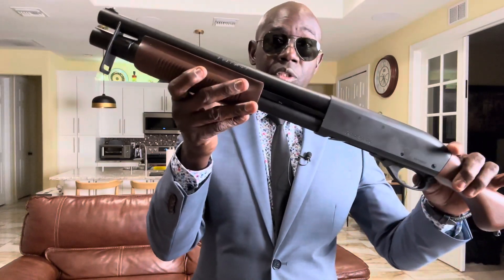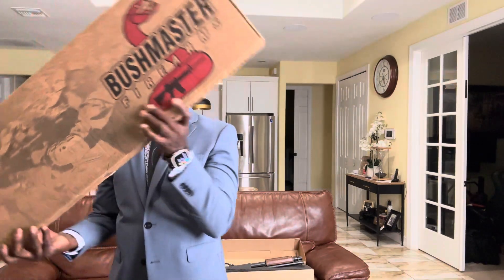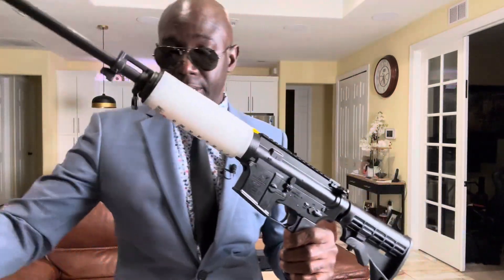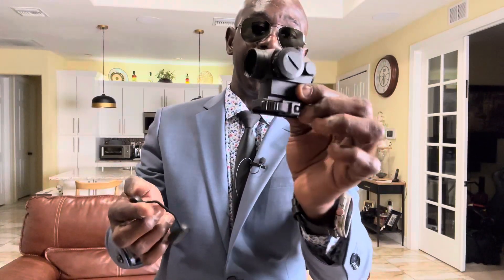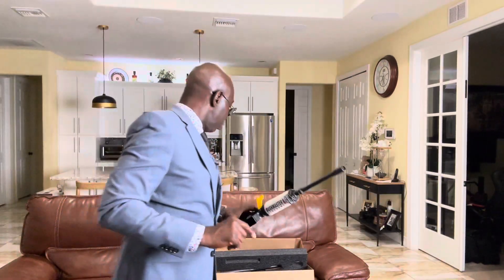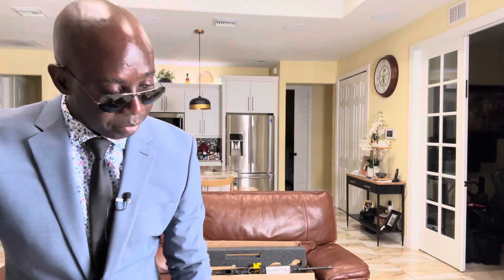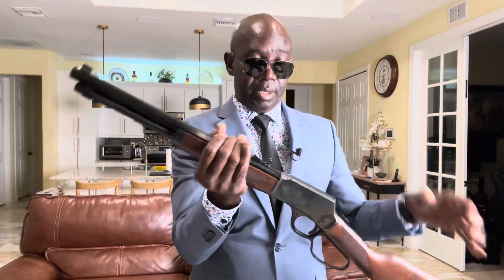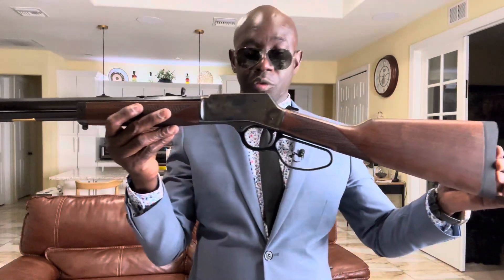Unboxing of three # NEW # GUNS MORE🔥 🔥🔥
These are considered to be budget guns.
Wanted a 45 long colt for a while now.